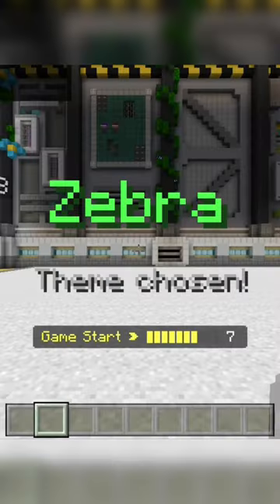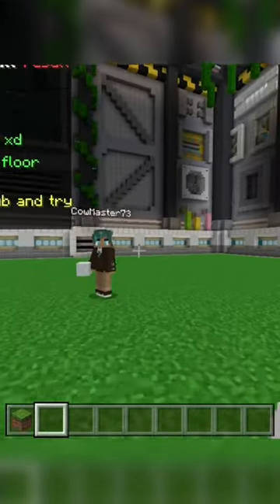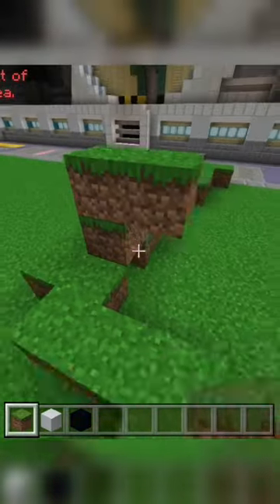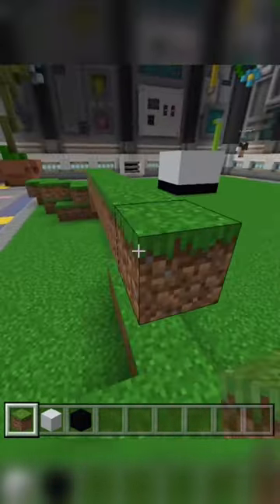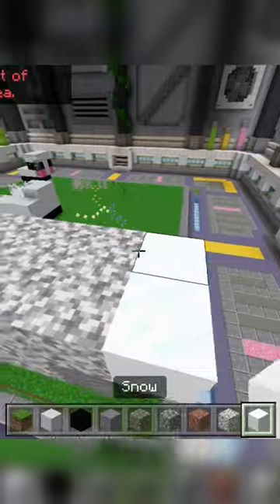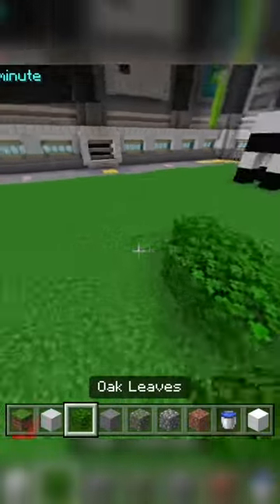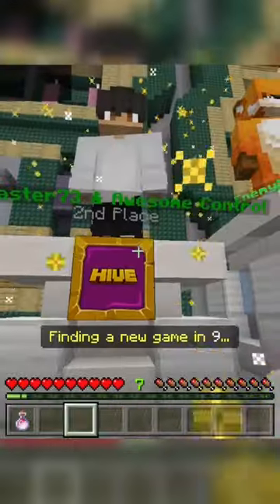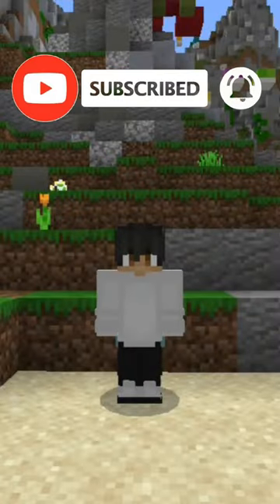Minecraft Building A Zebra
Minecraft Building A Zebra (Build Battle Challenge)

In this video or short I am building a Guitar for a short build battle challenge.

I upload many different Minecraft shorts on Youtube. I will do Minecraft challenge, building challenges, minecraft with a twist, tips and tricks, random minecraft gameplay, and many more. To see more of my videos go to my channel.

I hope you enjoyed my videos. Please do leave any feedback in the comments section. Thank you so much for the support! Anyways have an amazing day! :)